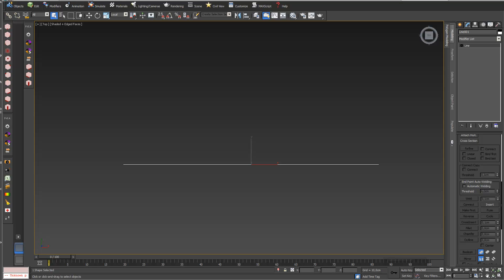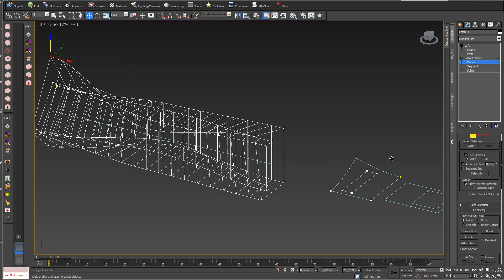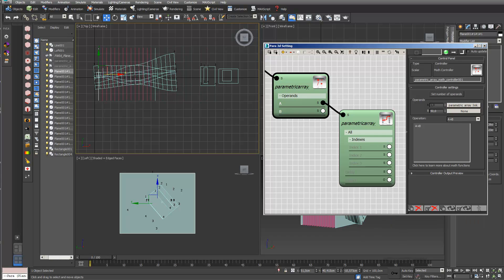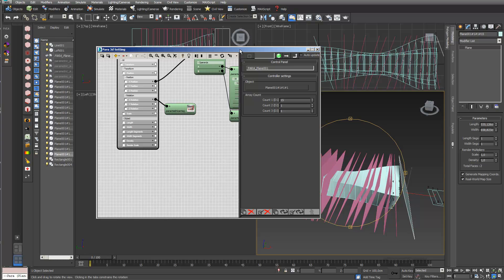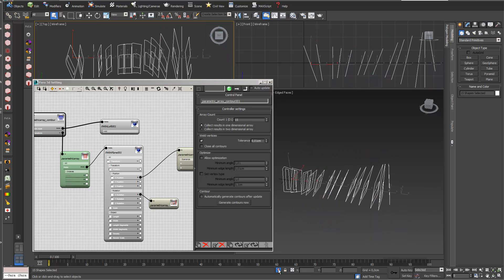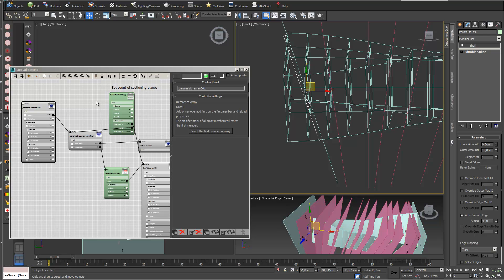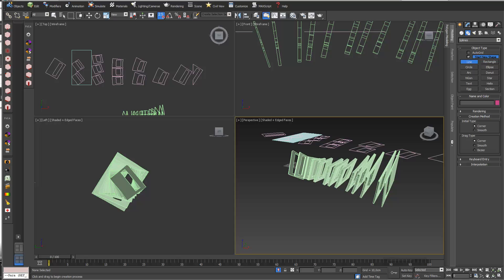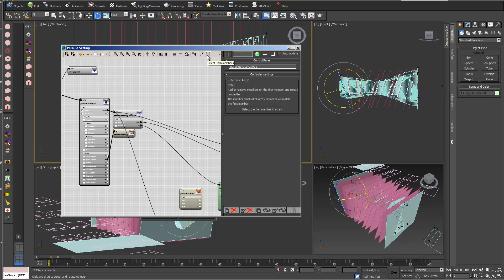Sectioning model based on loft objects in para3D / 3ds max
To view this video with video chapter structure, please go